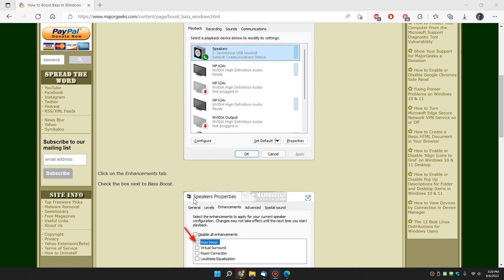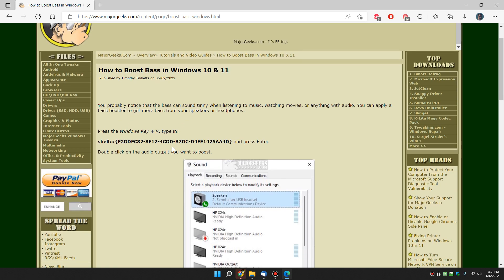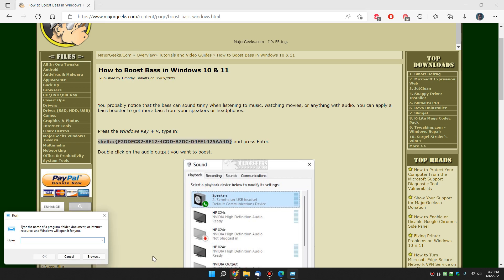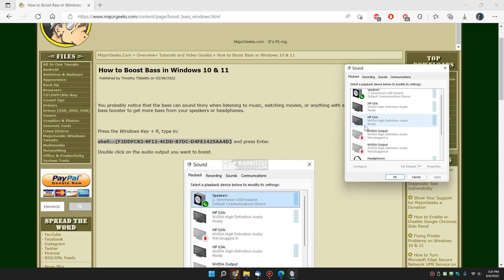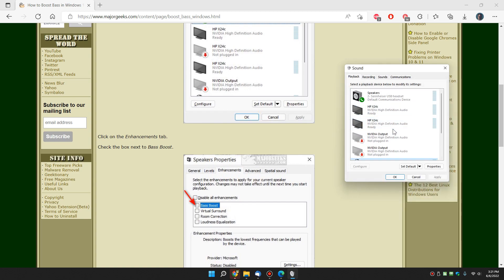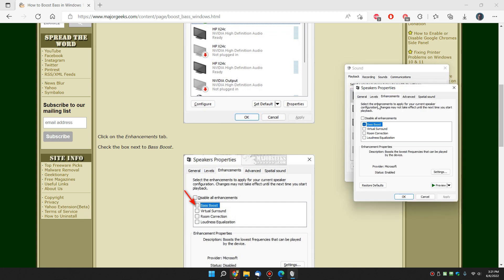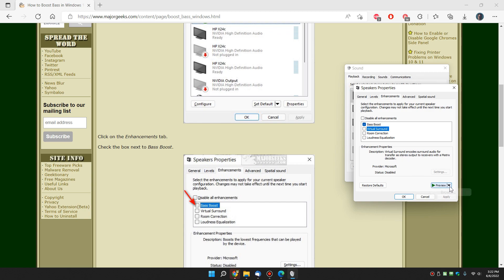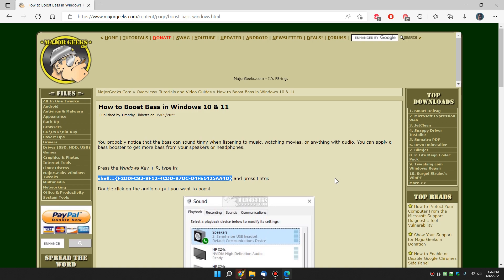How to Boost Bass in Windows 10 & 11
Code: shell:::{F2DDFC82-8F12-4CDD-B7DC-D4FE1425AA4D}
You probably notice that the bass can sound tinny when listening to music, watching movies, or anything with audio. You can apply a bass booster to get more bass from your speakers or headphones.